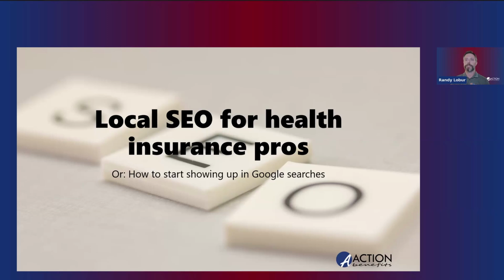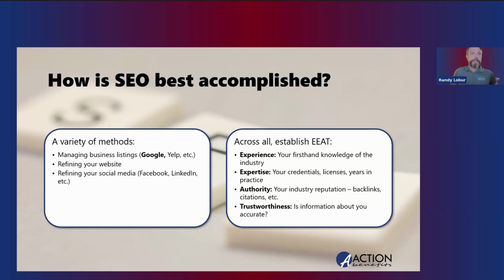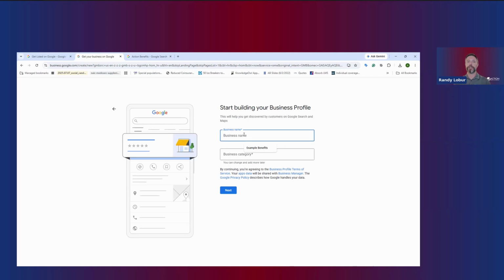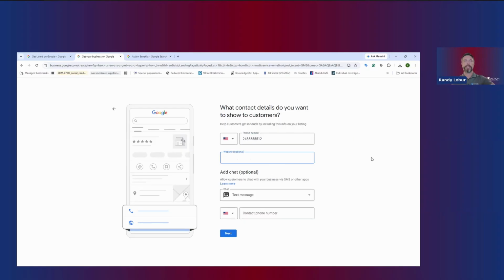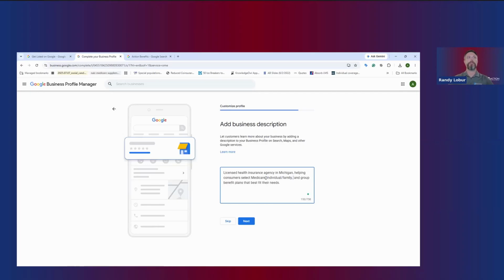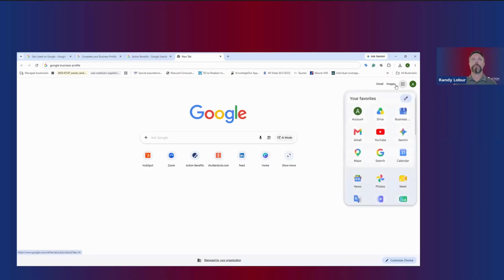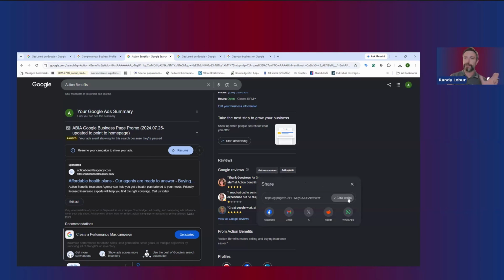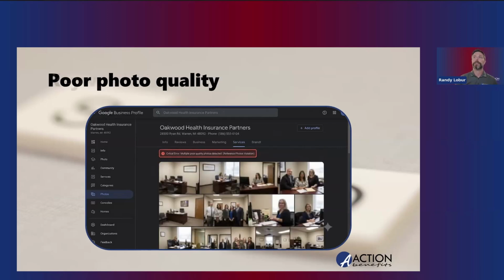Local SEO for healthinsurance pros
If Google doesn't show your healthinsuranceagent at the top of a "health insurance agent near me" search, you're effectively invisible.

We'll help you end your disappearing act by walking you through tips for establishing a credible Google Business Profile and turning it into a search-engine-friendly review driver.

00:00 Introduction
01:03 What is seo ?
02:09 What are some of the ways a health insurance agent can improve SEO?
08:48 What is one of the first steps a health insurance agent should take to improve their SEO?
10:30 Building your Google Business Profile
11:55 What is the importance of entering an accurate business name and business category for your Google Business Profile?
14:24 I run my business out of my home. How do I mask my home address from visitors on my Google Business Profile?
15:37 What should I type in as a Service Area Business for my Google Business Profile?
18:08 What is the importance of keeping updated contact information in Google?
19:31 How might I verify my home address?
20:40 What services should I select to add to my Google Business Profile?
21:38 How do I edit my business hours on my Google Business Profile?
22:20 What are some key tips for writing my business description in my Google Business Profile?
24:27 How should I handle storefront photo, images, and other features on my Google Business profile?
28:00 Verifying my Google Business Profile
29:54 Maintaining your Google Business Profile
32:33 Posting updates to your Google Business Profile
34:15 Encouraging and responding to reviews on your Google Business Profile
36:40 Nine common mistakes to avoid in your Google Business Profile
40:40 Conclusion